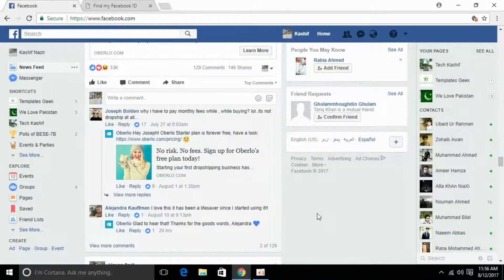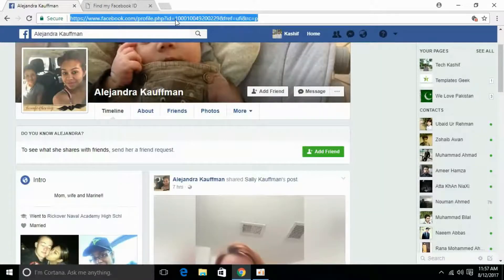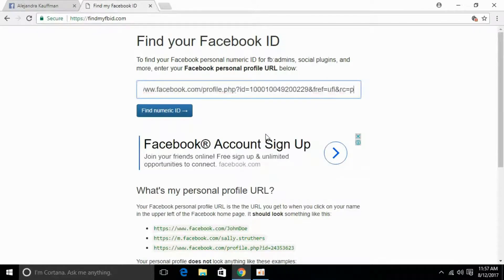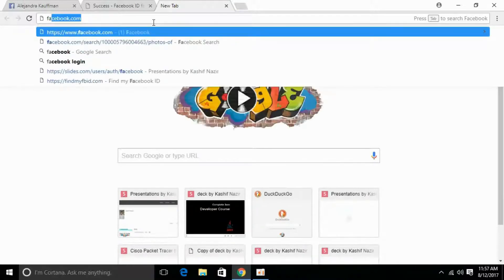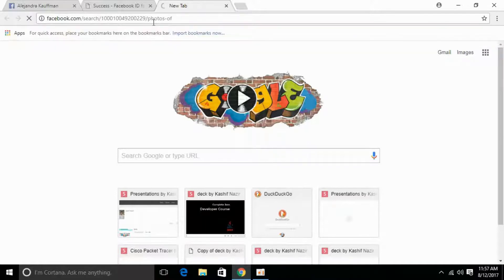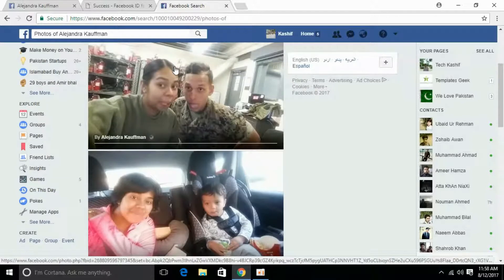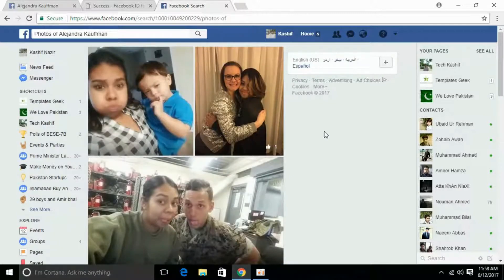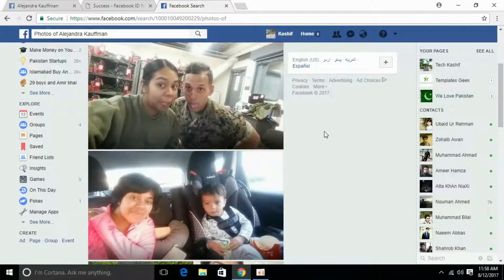How to See Hidden Photos on Facebook Timeline 100%how to unhide on Facebook#Facebook timeline photo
In this video i talk about  How to See Hidden Photos on Facebook Timeline in Seconds 100% Working Technique 2019
 For Windows & Mac OS.

YouTube gamer
you tuber
YouTube Likes
YouTube marketing
instar video
instar YouTube
funny shorts
new video
game play
Facebook timeline
Facebook timeline post
Facebook timeline photo
how to hide/unhide posts from face book timeline
Facebook photos hidden from timeline
how to hide timeline on Facebook from public
what is timeline photos on Facebook
how to hide all posts on Facebook timeline from friends
how to hide photos on Facebook timeline
Facebook timeline and tagging settings
how to hide likes and comments on Facebook cover photo
how to hide/UN-hide posts from Facebook timeline
how to hide Facebook post from timeline
how to hide timeline on Facebook
how to hide and UN-hide on Facebook timeline post
Facebook timeline
how to show hidden posts on timeline in Facebook
how to find hidden timeline post on Facebook 2021
how to see hidden timeline post on Facebook 2021
how to hide post in Facebook page
how to unhide on Facebook
how to see hidden photos of someone on Facebook